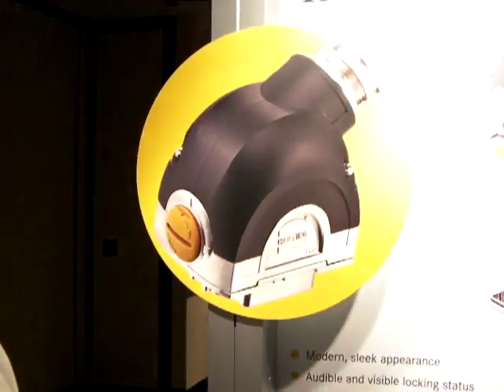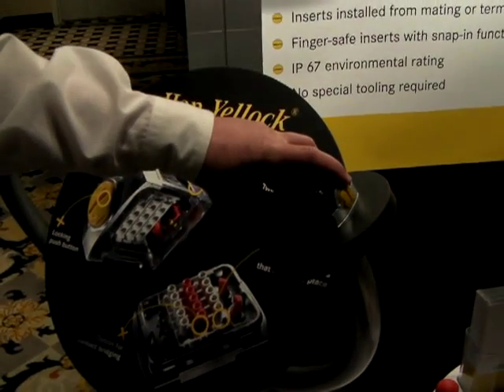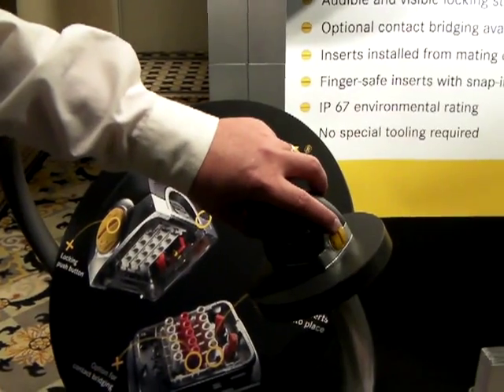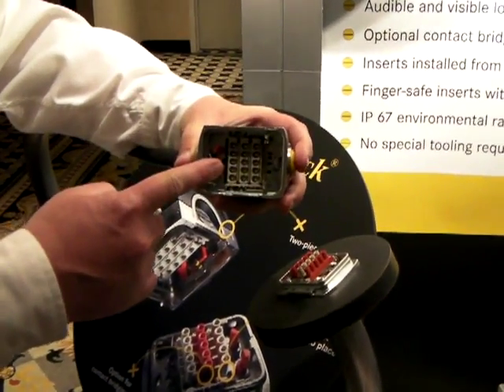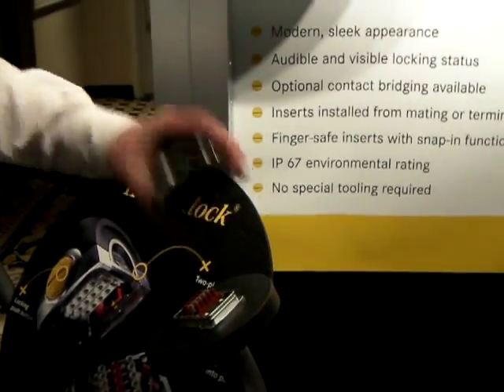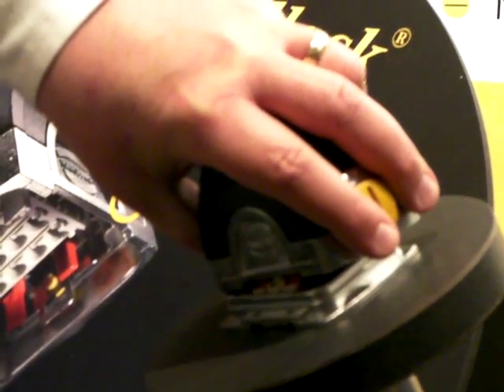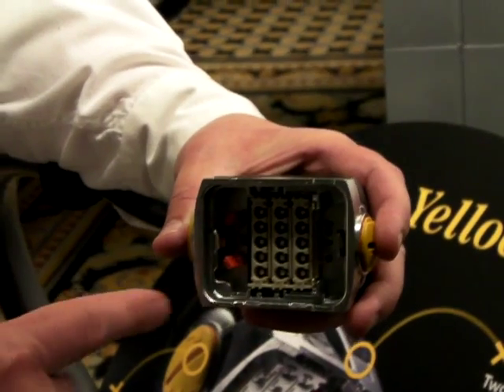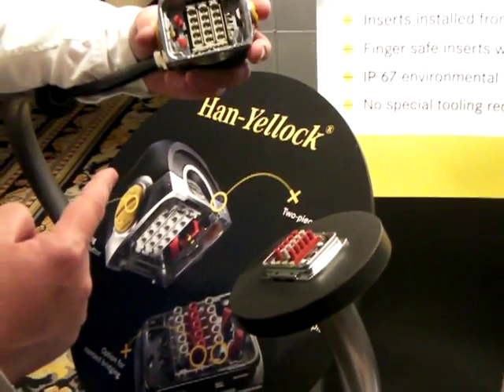Harting's Han-Yellock modular connector system demo at EDS 2010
Rich from Harting demonstrates the new Han-Yellock modular locking waterproof industrial connector at EDS 2010